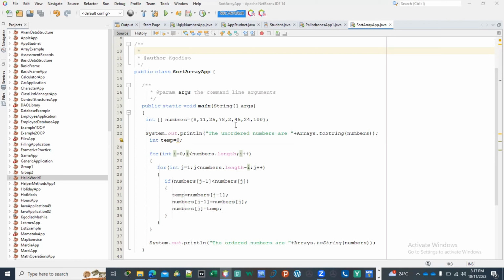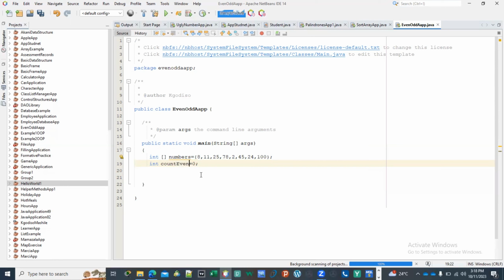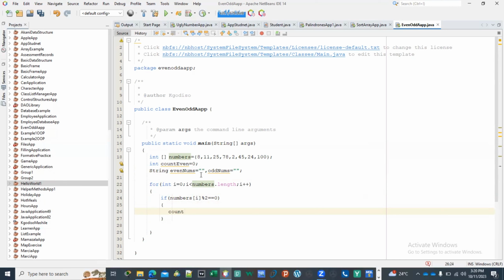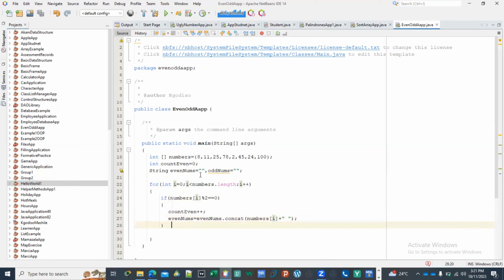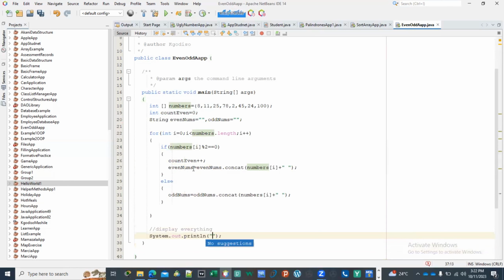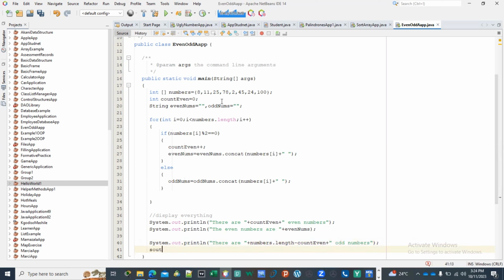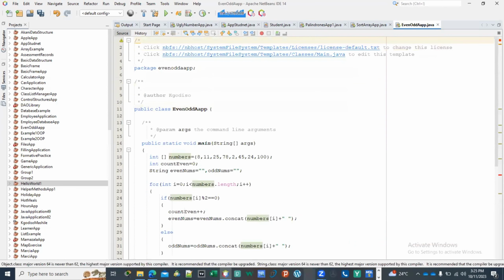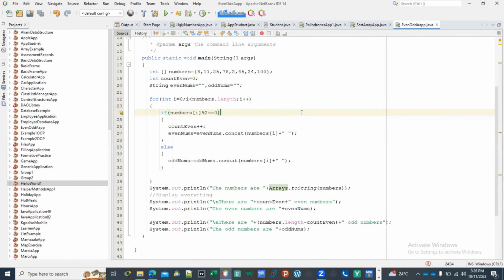Determine even or odd numbers in an array. Java programming.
In this video we demonstrate how you can determine how many numbers are even numbers and how many numbers are odd numbers in an array. This video also demonstrates how you can display all the even and odd numbers counted.